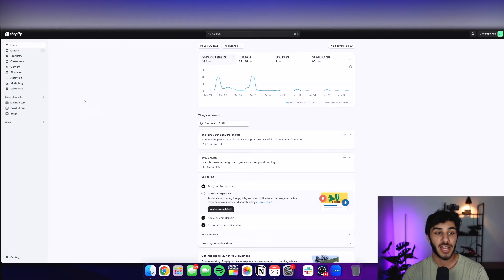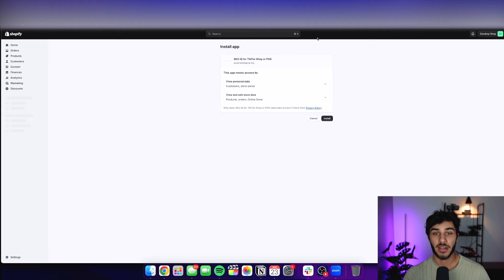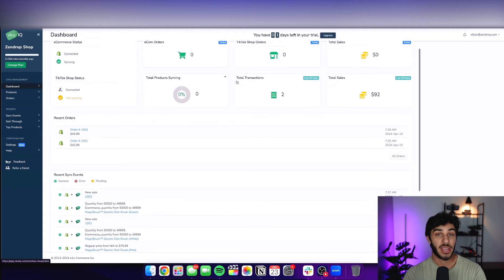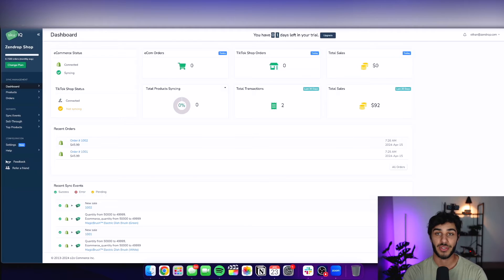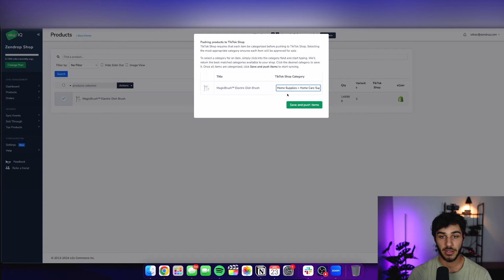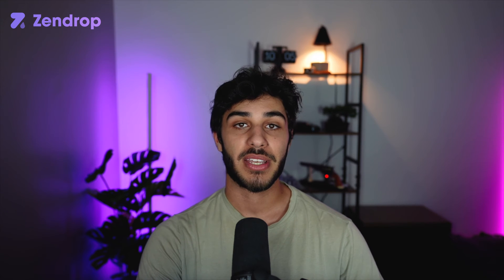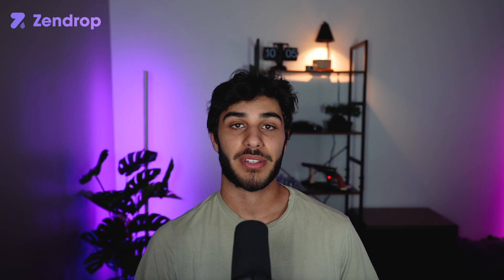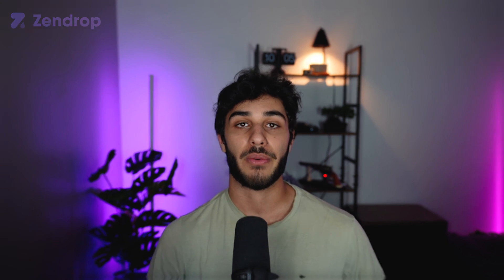How To Connect Your Shopify Store To TikTok Shop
Welcome to Zendrop, the all-in-one platform built for serious dropshippers. Whether you're launching your first dropshipping business or scaling to 7 figures, we’ll show you exactly how to find, source, and ship the best dropshipping products - fast.
From factory floors to your customer’s doorstep, get an inside look at how real products move through global ecommerce fulfillment.

Connect your store, and see if you qualify for the Private Agent Program today

Connect your Shopify store with TikTok! You don't need to push individual products and hold different inventories. SKU IQ let's you manage both your TikTok and Shopify store from one main dashboard.

It's super easy to set up, won't take more than a few minutes, and will exponentially streamline your business operations. Save time, make more money, and keep scaling your business.

Timestamps:
0:00 Intro
0:35 Making Sure Shopify Is Setup
1:00 Apps
1:32 SKU IQ Dashboard
2:00 Don't Have a TikTok Shop Account?
2:56 Importing Products
3:37 Multi-Channel Marketing
3:58 Editing Commissions
4:54 Conclusion